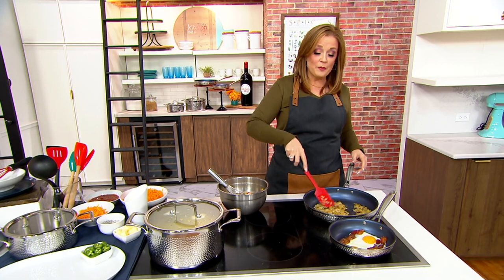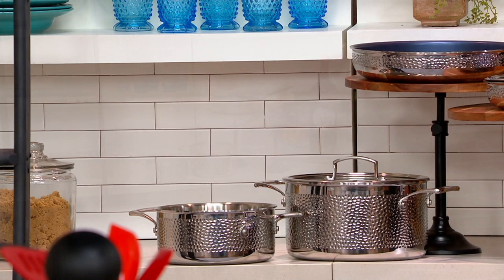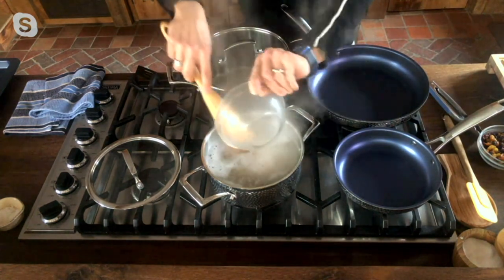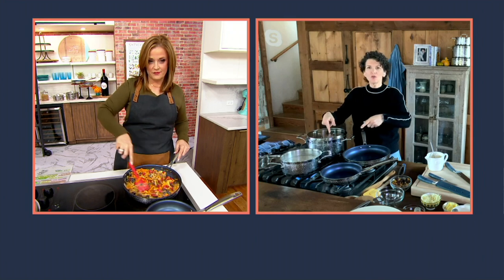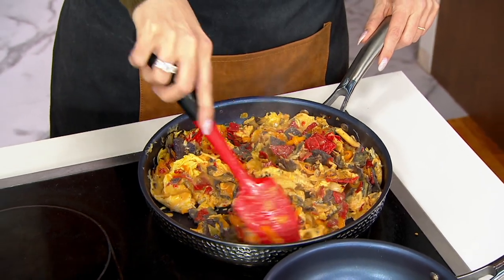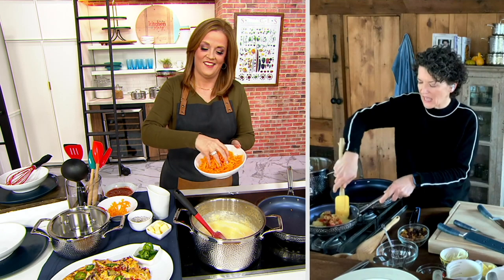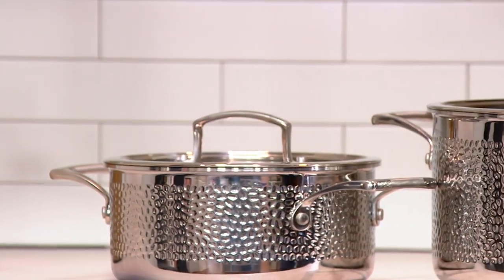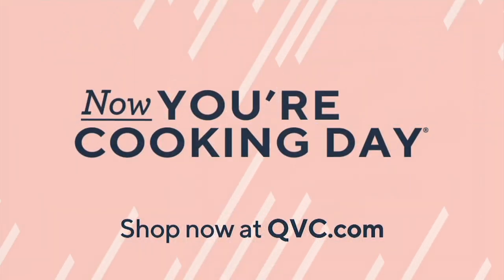Blue Jean Chef 6-Pc Tri-Ply Hammered Stainless Steel Cookware Set on QVC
How much do you love to cook? Whatever your response, the Blue Jean Chef wants to build your confidence in the kitchen and help you get better results. With tri-ply stainless steel construction for excellent heat conduction and two skillets with an easy nonstick surface, this cookware set invites you to like cooking again (or love it even more than before). And that old-world hammered finish? Makes everything you cook look that much more impressive. From Blue Jean Chef.